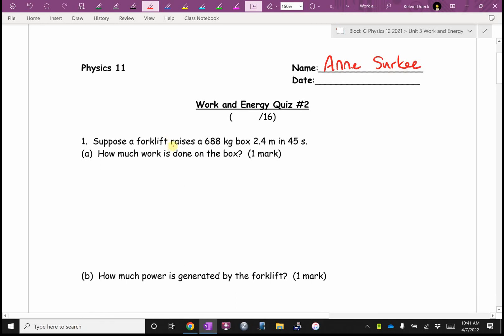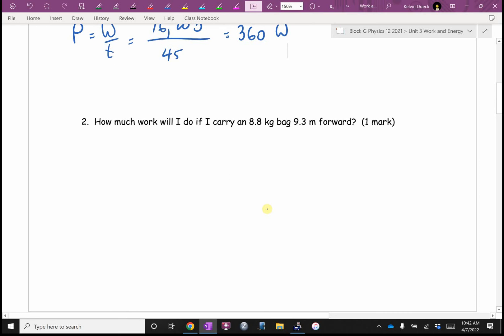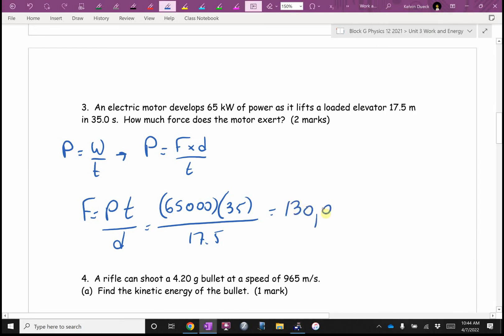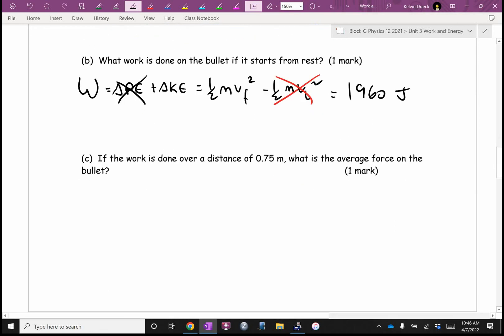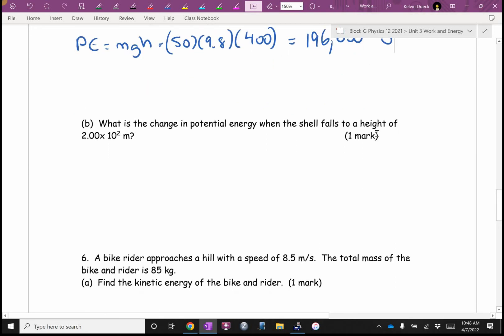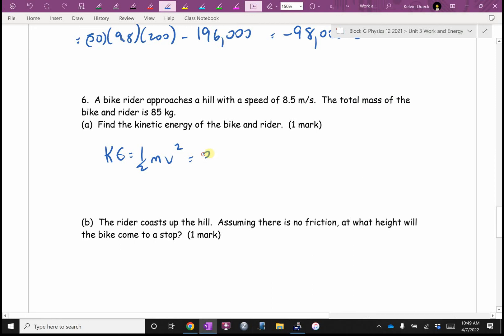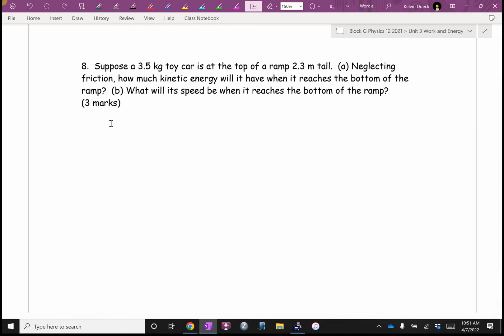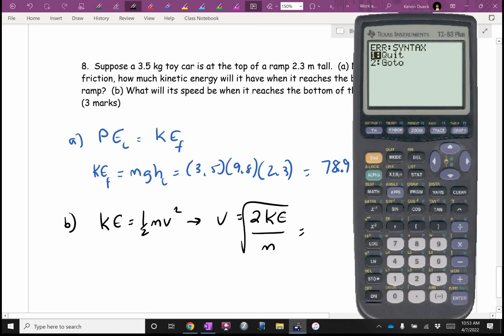Physics 12 U3 Answers to Quiz 2